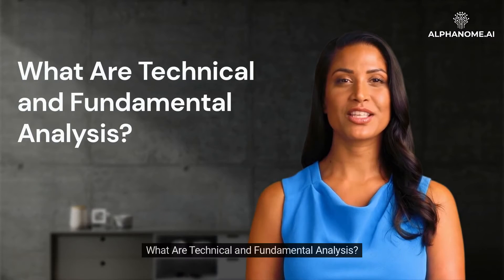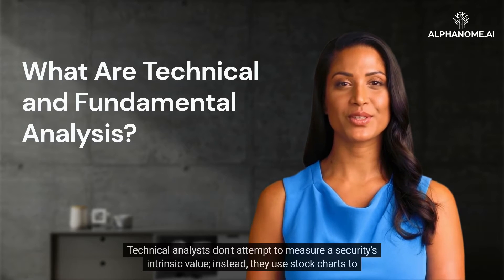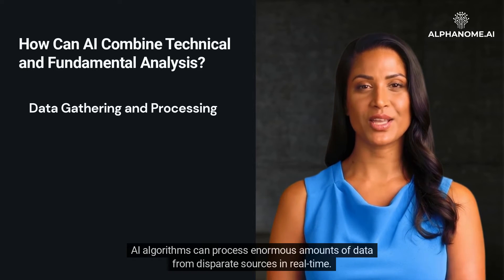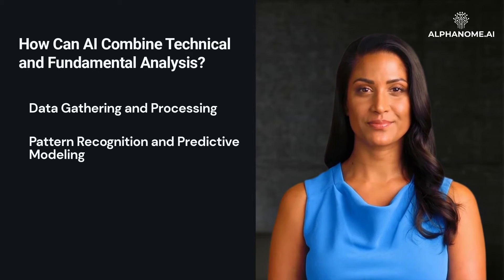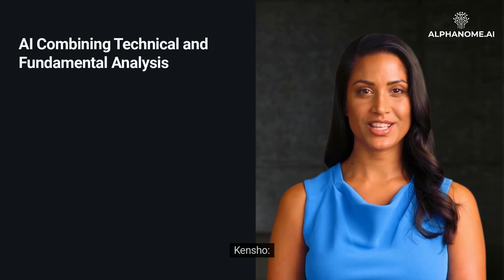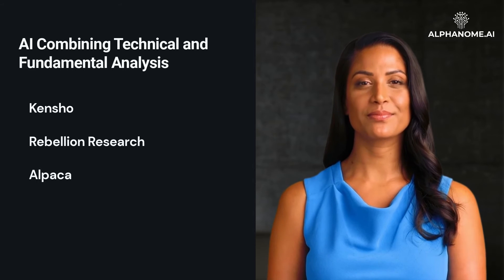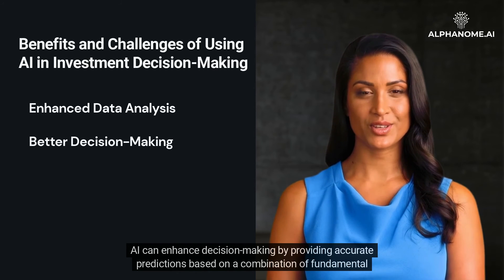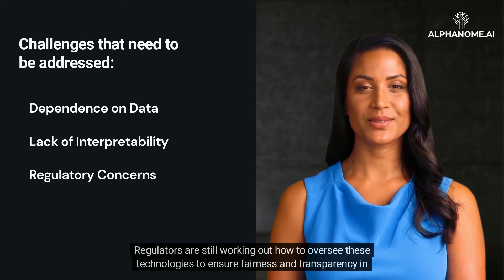Combining Technical and Fundamental Analysis with AI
Investment decision-making is no longer just about poring over financial reports and monitoring market trends. Advances in artificial intelligence (AI) have paved the way for a more data-driven, nuanced, and comprehensive approach to investing. In this article, we'll explore how AI is used to combine technical and fundamental analysis for stock market investing, and the revolutionary changes it's bringing to the investment world.